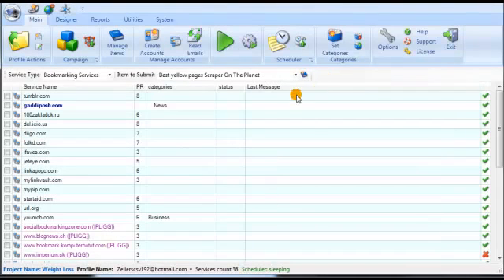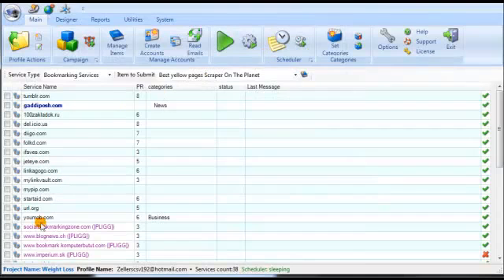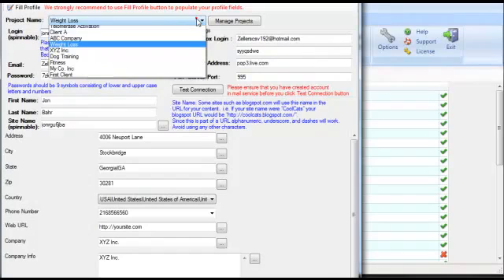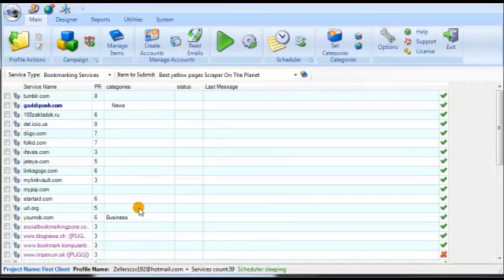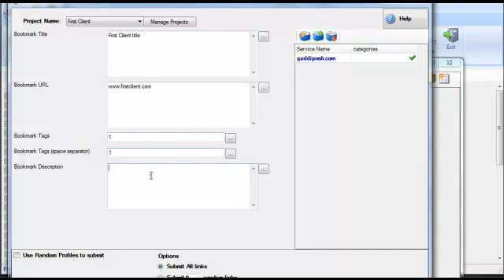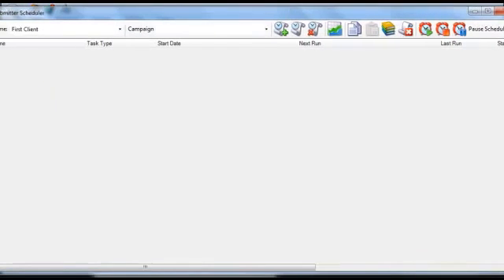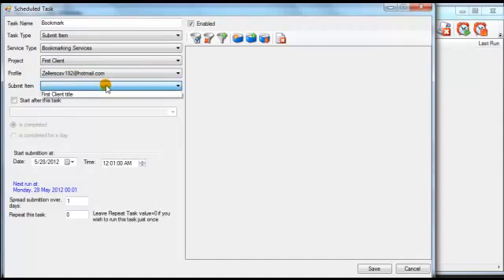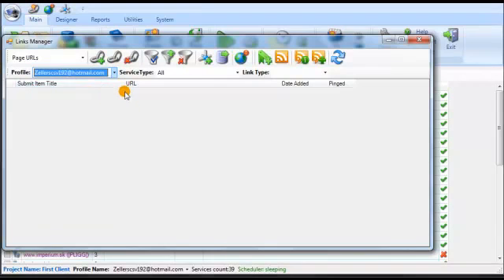Magic Submitter Training: Review Discount $4.95 2014 - Best SEO Software tools Rank Top #1 Google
Magic Submitter is the best software SEO SEM 2014 - Tools Rank Top #1 Google. Review, Download Training with discount $4.95

Magic Submitter Review

Magic Submitter Review is a search engine optimization (SEO) software which can automate all the tasks for you and is able to submit your content to thousands of sites which gives you plenty of high quality backlinks which will result in amazing google domination. You can submit to plenty of site formats such as bookmarks, article directories, social sites, social networks, PDF sharing sites, directories, and much more. No more spending hours trying to manually create individual accounts for all these hundreds of sites when Magic Submitter Review can simply automate all this tasks for you, all you have to do is simply set up your campaign and just sit back and let Magic Submitter do the work.

I recommend this software if you are trying to rank at the top of search engines and easily outrank your competitors. SEO has become so difficult now a days that having a few SEO tools it's definitely necessary in order to maximize your SEO but with Magic Submitter Review you don't need any other software as this software has it all in one .